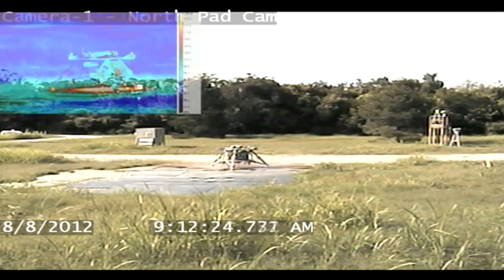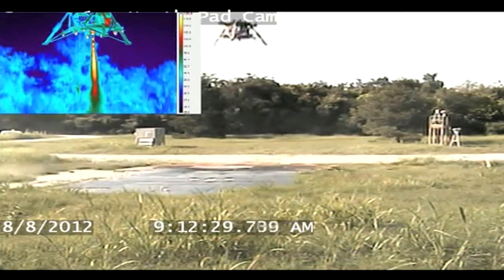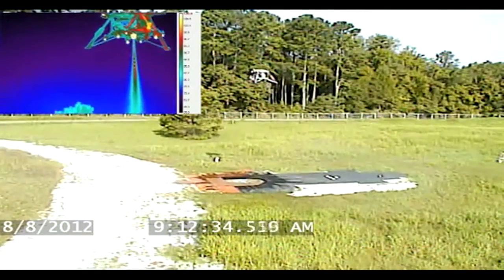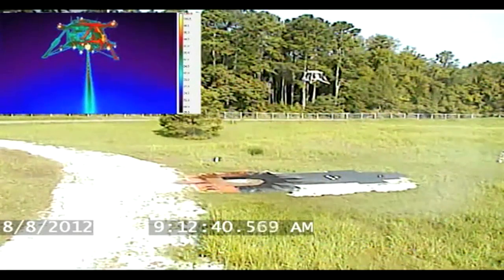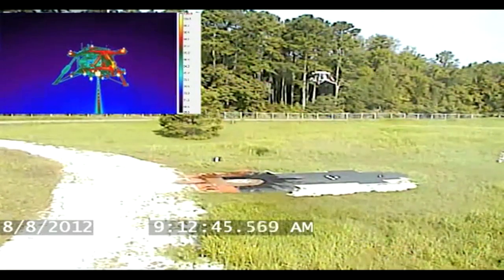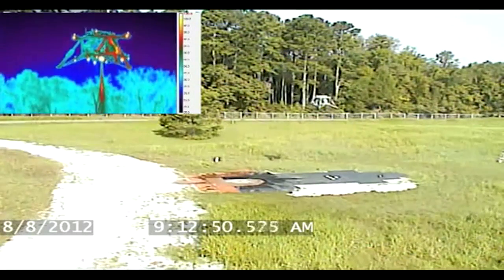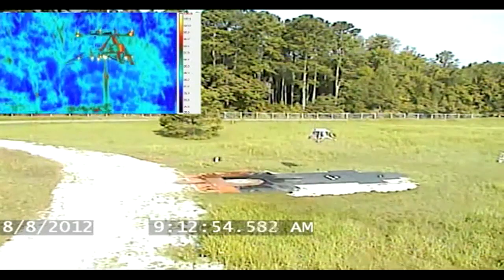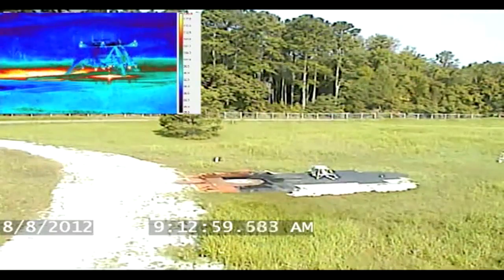Robotic Lander Successfully Flies Untethered | Video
NASA's prototype robotic lander 'Mighty Eagle' successfully flew for 34 seconds on August 8th at the Marshall Center. Without using a tether the lander took off, hovered at 30 feet, flew sideways, and landed safely on its prescribed target.